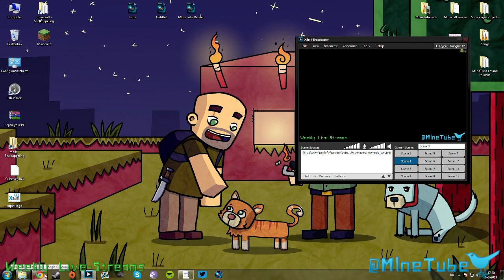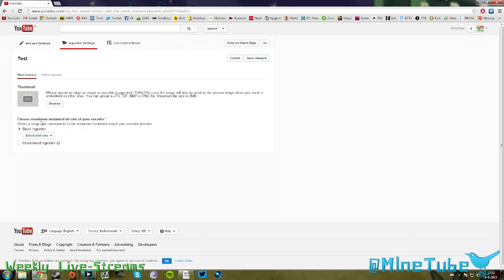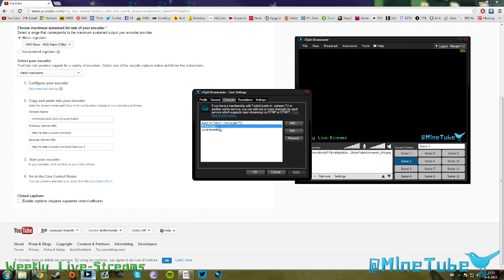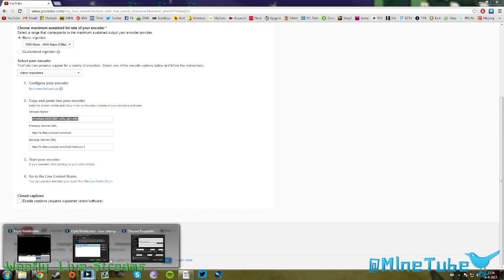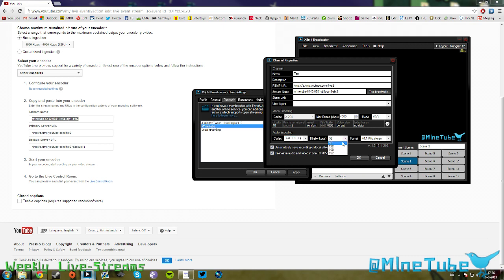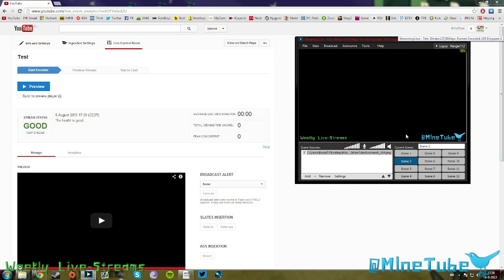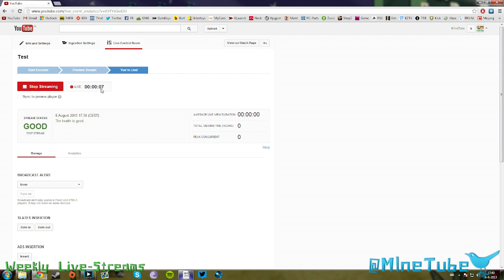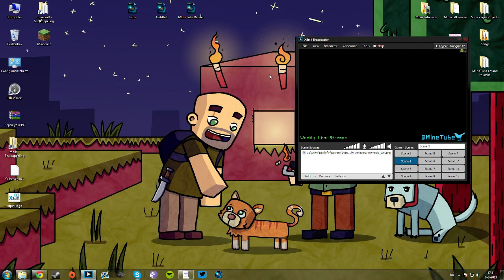How-To Live-Stream On YouTube With XSplit HD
I am showing how to stream on YouTube with XSplit.